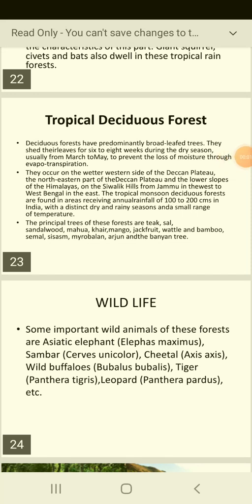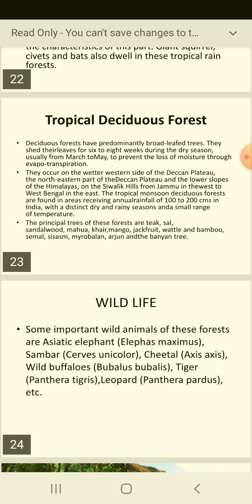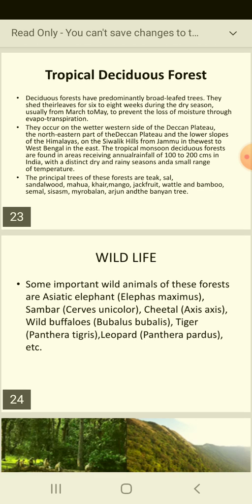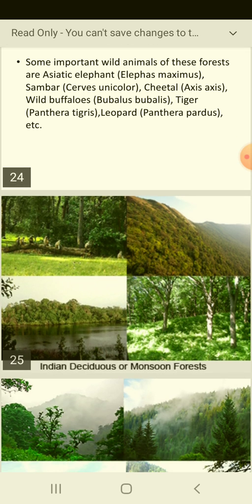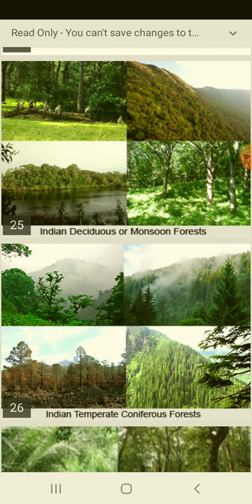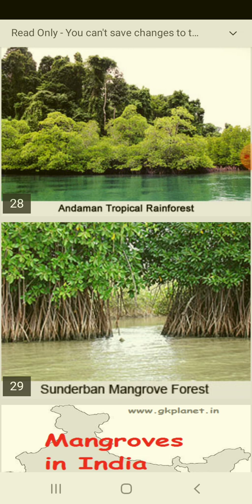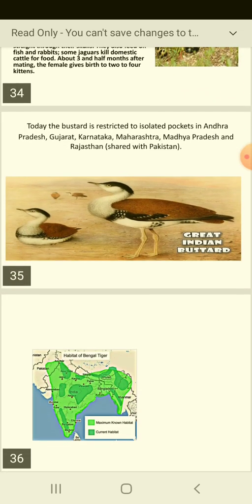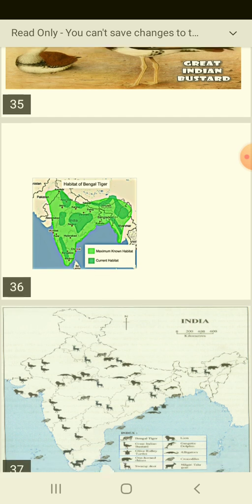Geography Std 10th Chap 5- 6 16th sept